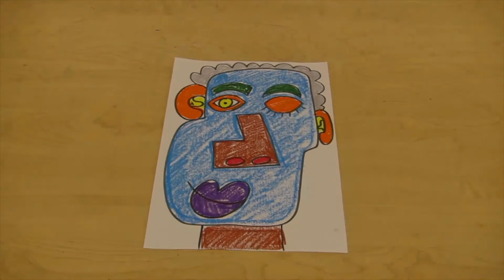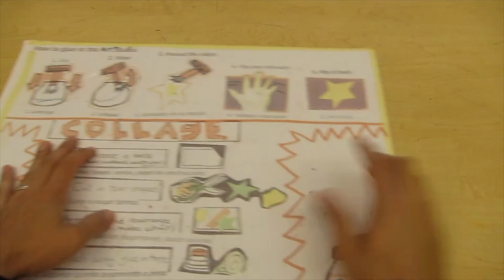Picasso Cubist Collage